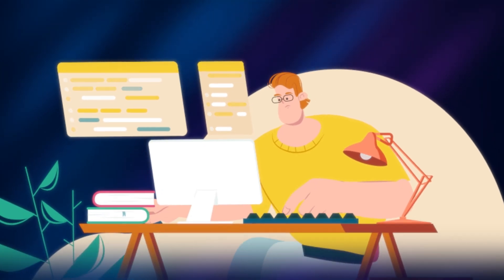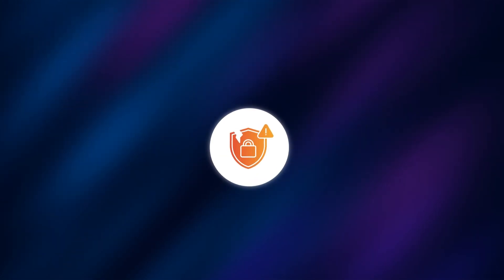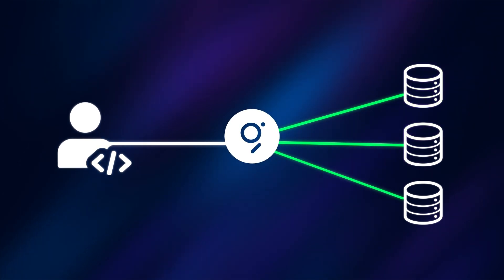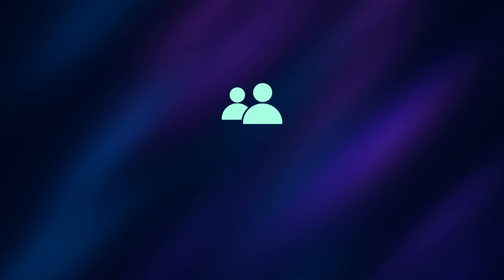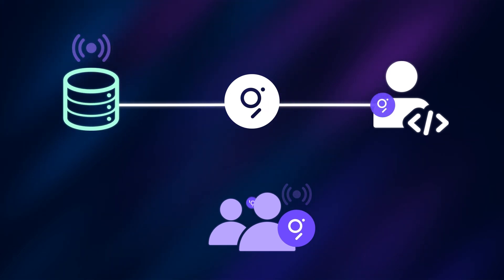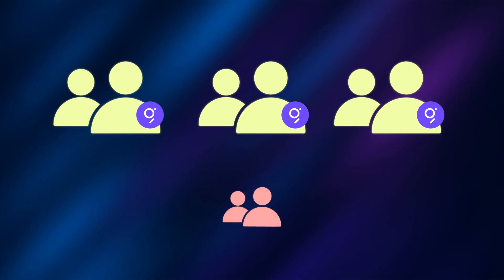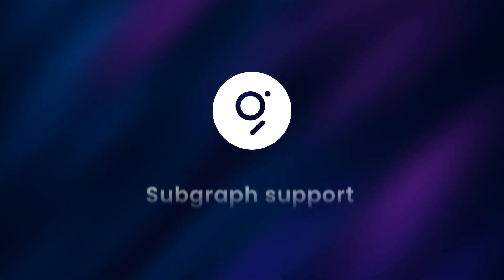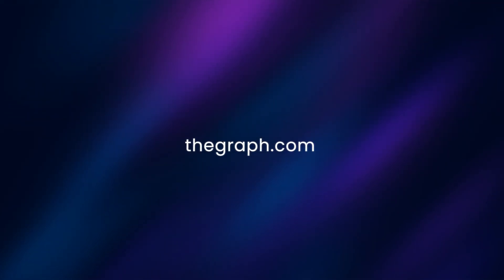What Exactly is The Graph?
Developers traditionally have a hard time querying blockchain data for their dApps. It's time-consuming and poses a security risk if the data is being aggregated in one server.

That is where The Graph comes in! With The Graph, developers can have access to boundless amounts of data from a decentralized network of Subgraphs that contain queriable blockchain data!